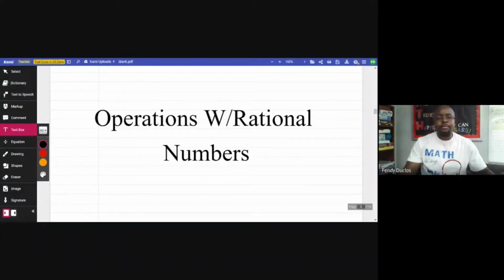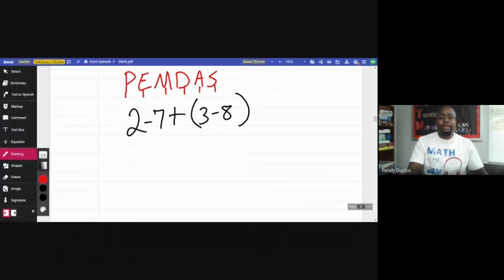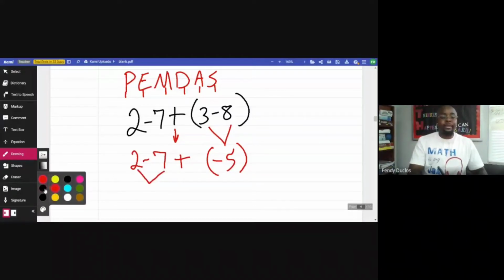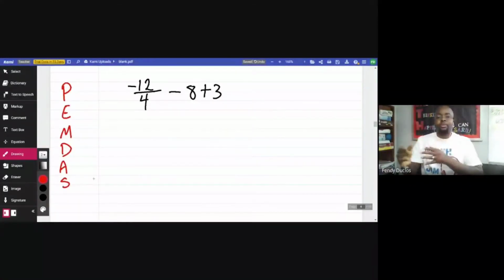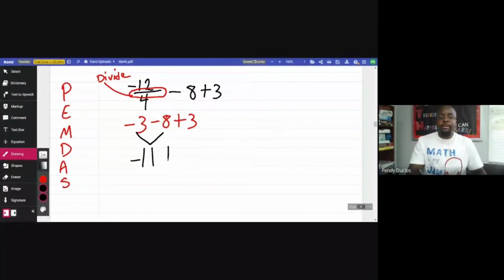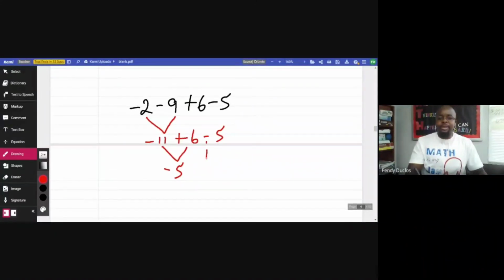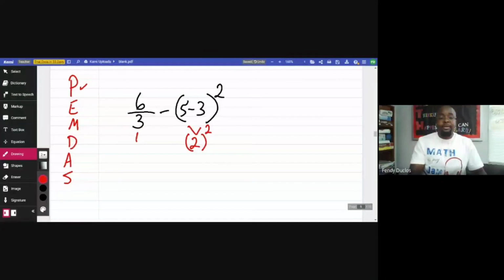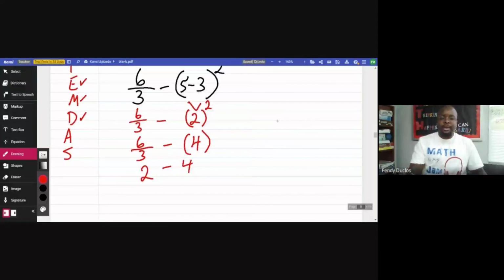Operations with rational numbers 7th grade